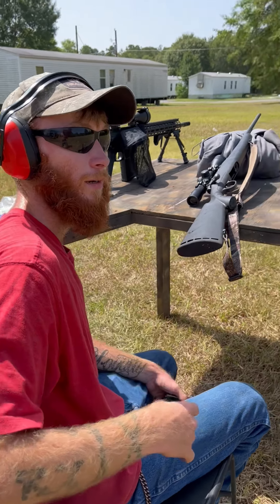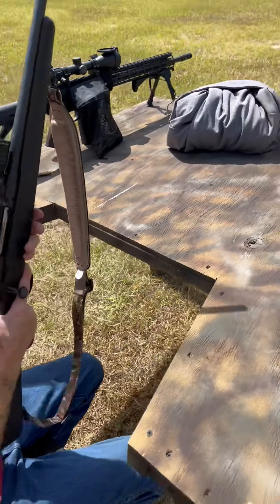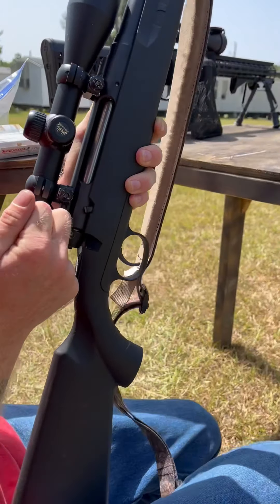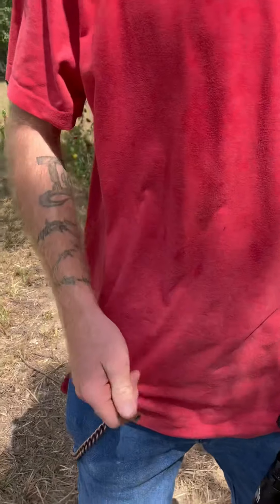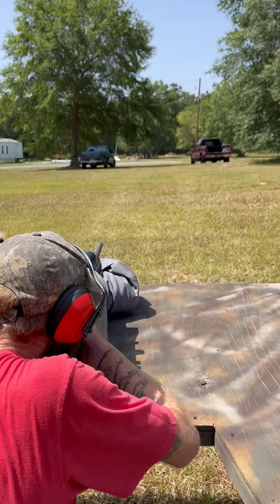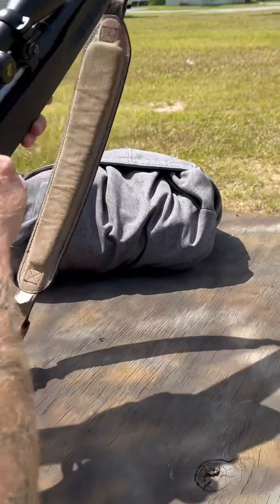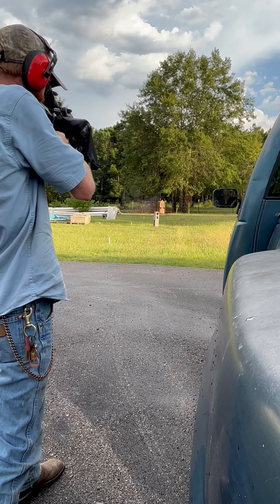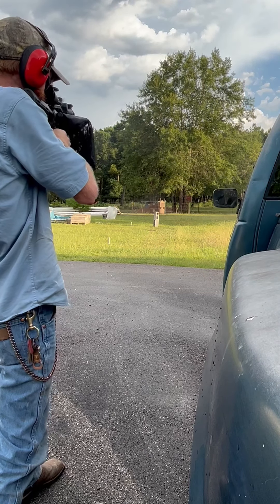Surplus Venezuelan cavim 90 7.62x51 308 ammo test || Full charge or Hot loaded?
All shooting practiced in safe area all firearm sales prohibited!